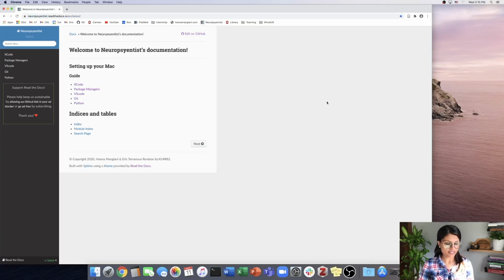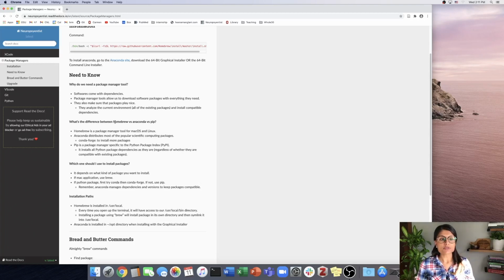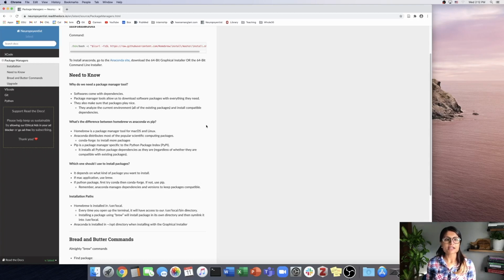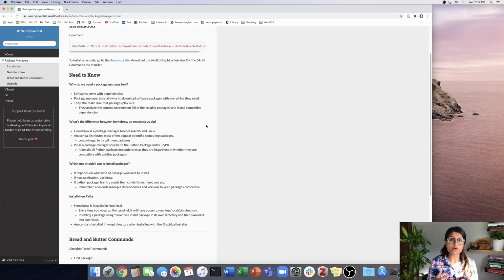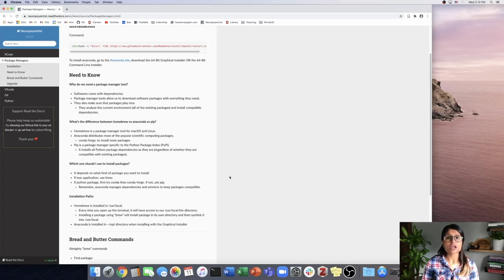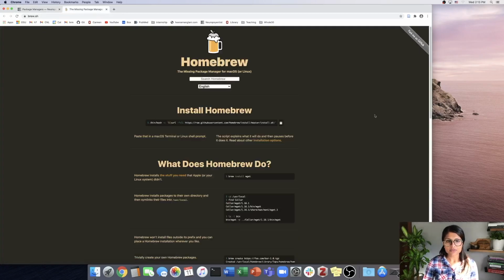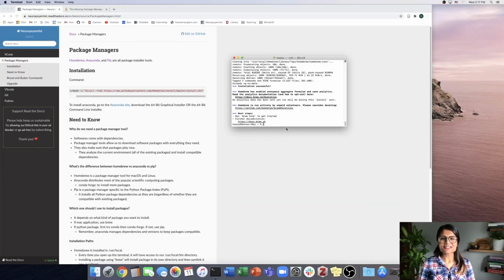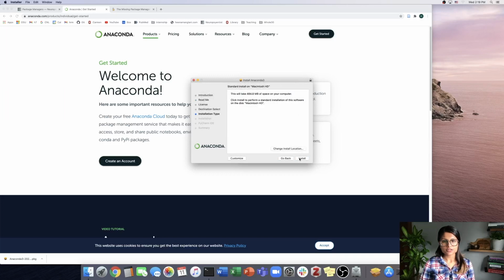Mac Setup #2: Package Managers: Homebrew & Anaconda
This is the 2nd video in the "Setting up your Mac for Neuroimaging Analyses" series.